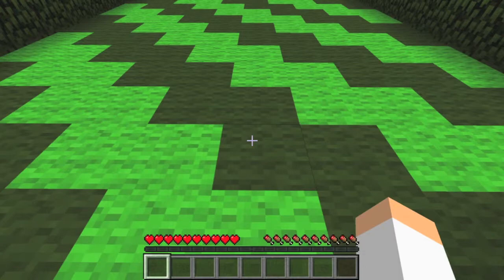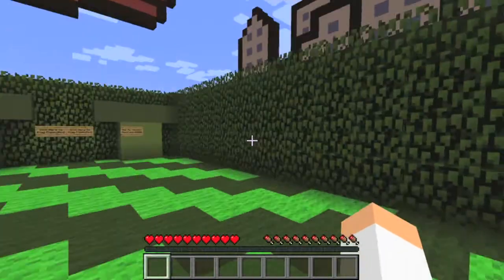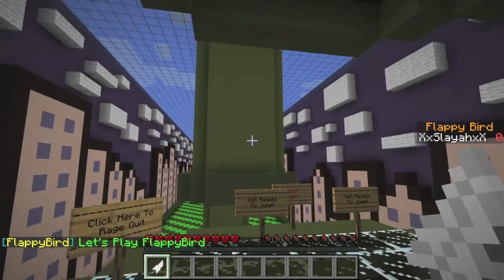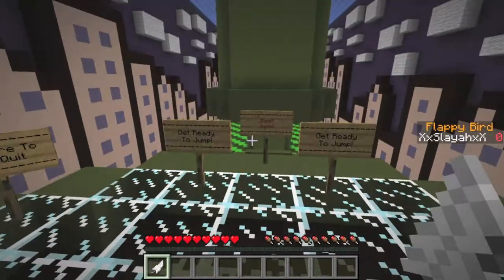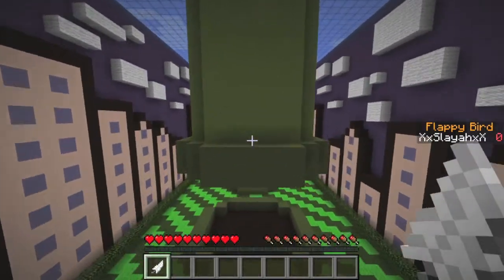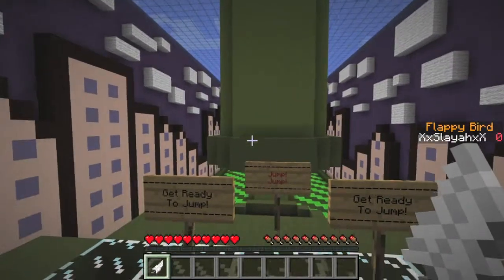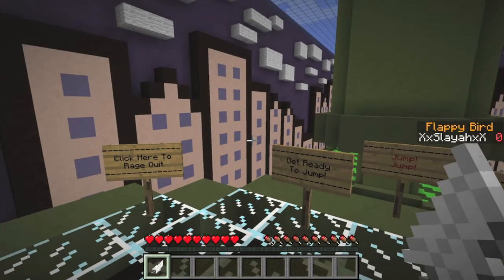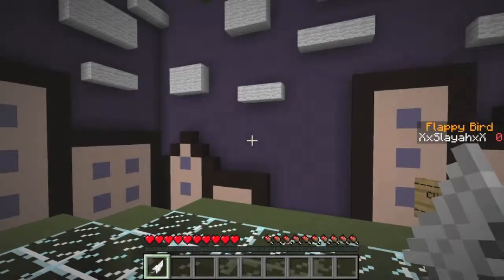PDawgOldVideos: Flappy Bird Minigame Now On My Minecraft Server